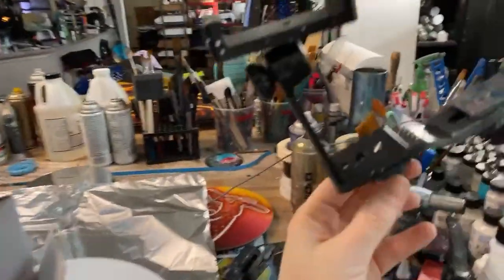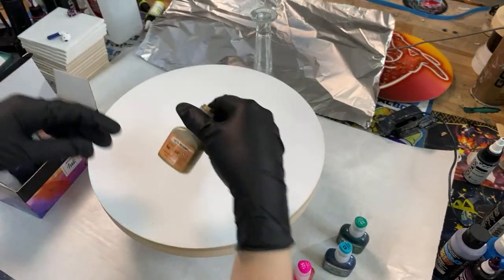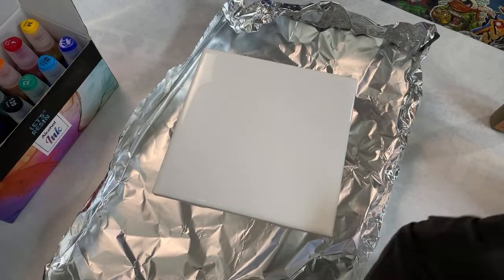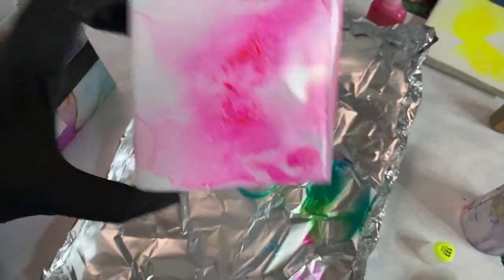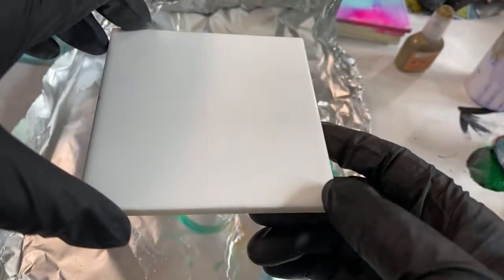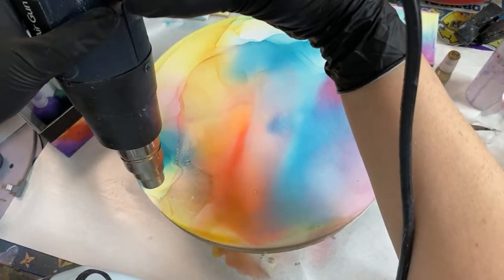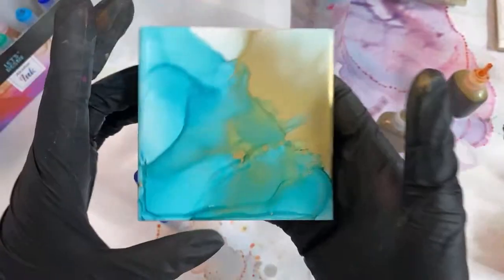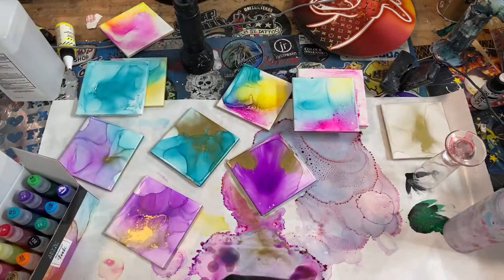Let’s Resin Alcohol Ink Product Review